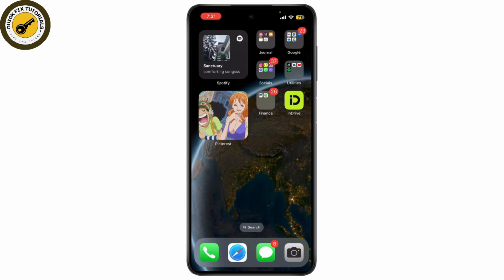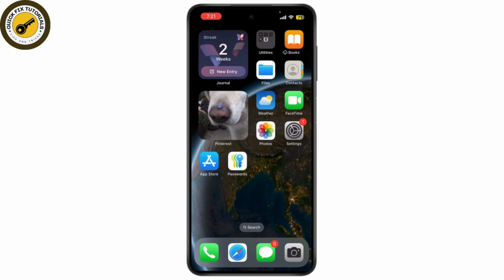How to Recover Deleted Text Messages on Android Phone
Quick Tutorial on How to Recover Deleted Text Messages on Android Phone. Easily Learn Can you recover deleted text messages on Android with the help of this tutorial.

In this video, we’ll show you how to recover deleted text messages on your Android phone. If you’ve accidentally deleted important messages or lost them during a reset, don’t worry! We’ll walk you through effective methods to restore those messages. Learn how to check for backups, utilize built-in recovery features in messaging apps, and even contact your mobile carrier for assistance. Follow these tips to retrieve your important texts quickly and easily.

recover deleted text messages, Android text message recovery, how to recover deleted messages on Android, restore text messages Android, recover SMS Android, Android messaging app recovery

Chapters (Timestamps):

00:00:00 - Introduction
Learn how to recover deleted text messages on Android.

00:00:10 - Check for Backups
Navigate to phone settings and check if SMS backup is enabled.

00:00:25 - Google Account Sync
Select your Google account and look for data sync options.

00:00:35 - Messaging App Recovery
Open Google Messages and check for built-in recovery features.

00:00:50 - Contact Your Carrier
Consider reaching out to your mobile carrier for message recovery.

00:01:00 - Conclusion
Summary of methods to recover deleted messages on Android.

00:01:10 - Final Thoughts